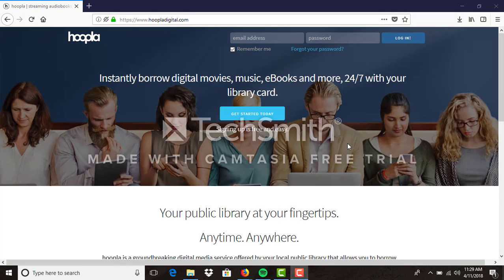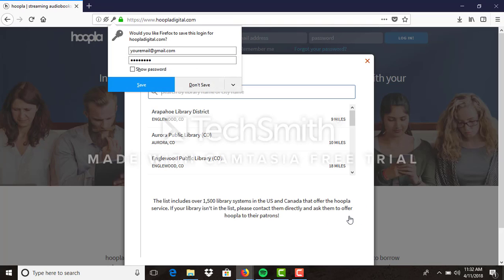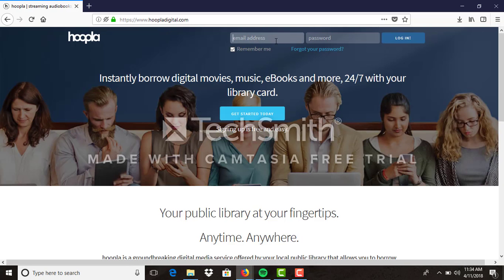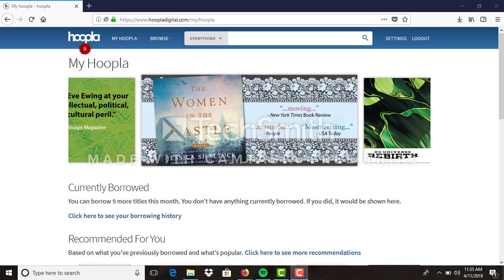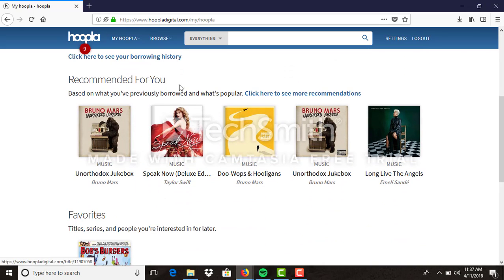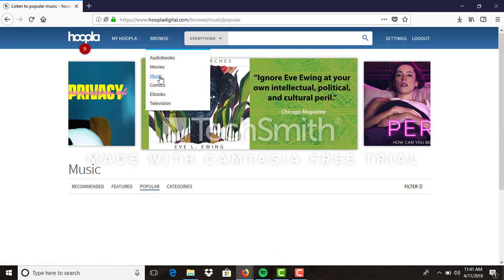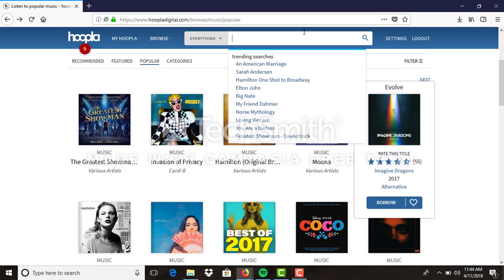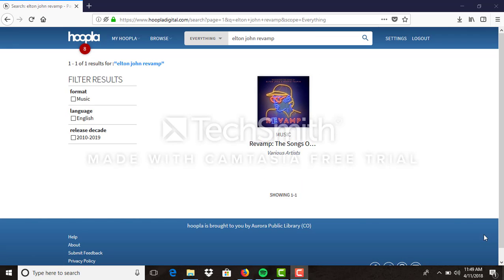Hoopla Digital Screencast - SJSU INFO 287-14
A brief screencast tutorial for how to sign up for and use hoopla digital. This screencast was created for INFO 287-14 at San Jose State University.